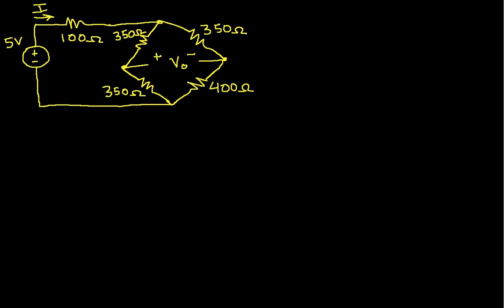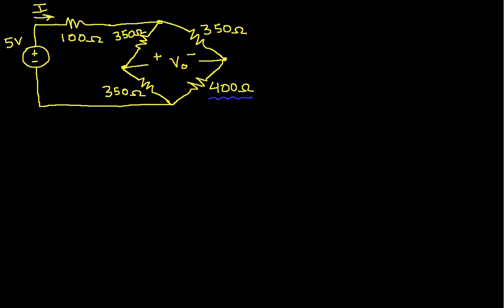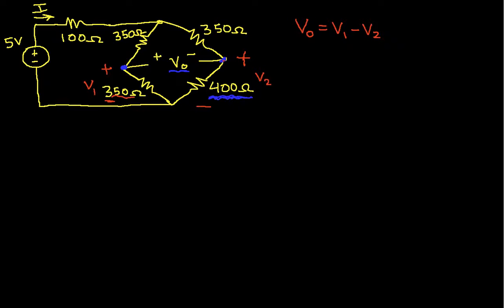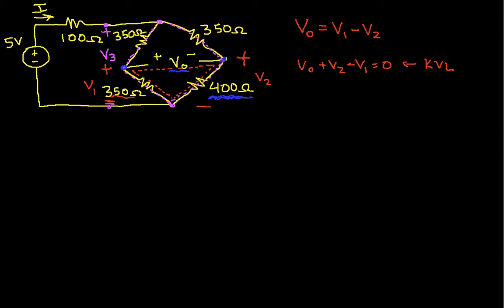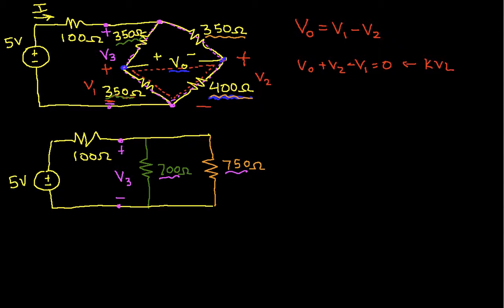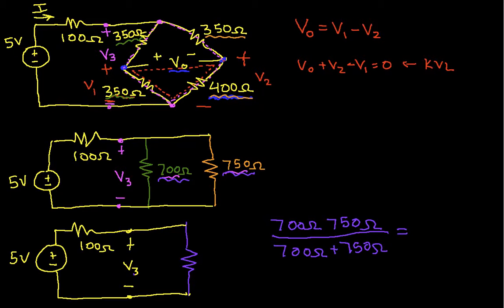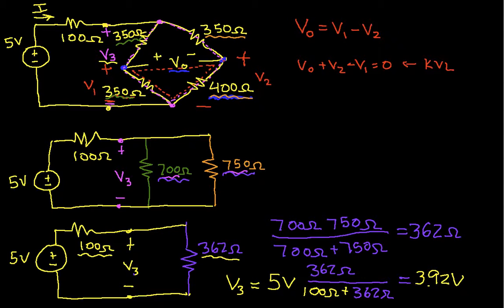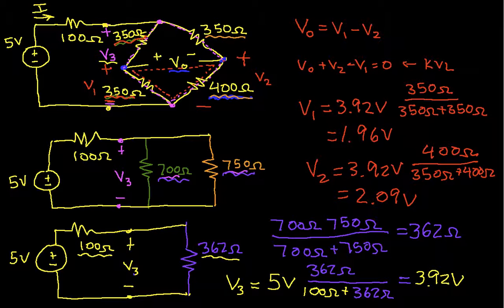Example-Bridge Network of Ad Hoc Analysis by CA Part 1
We use equivalent resistances and the voltage divider to find voltages and currents in a bridge network. Part 1.